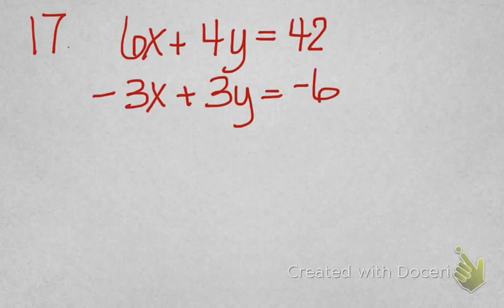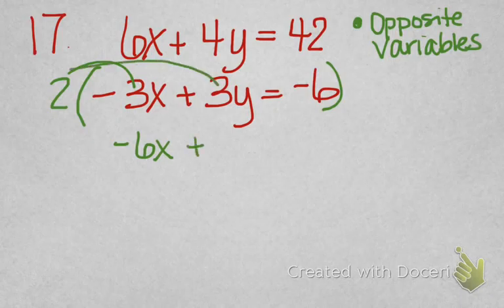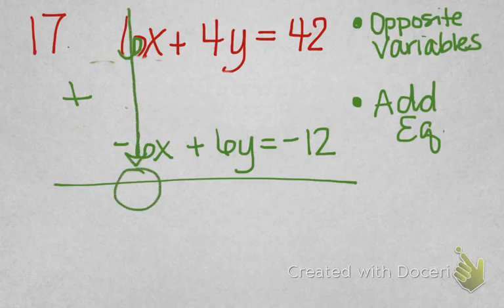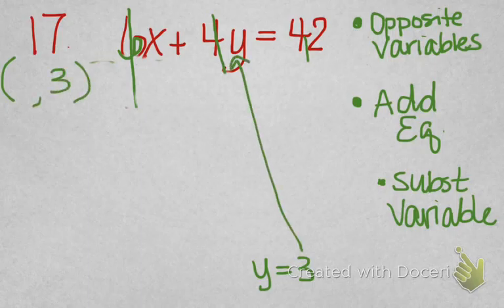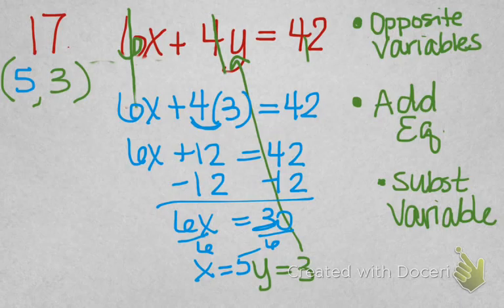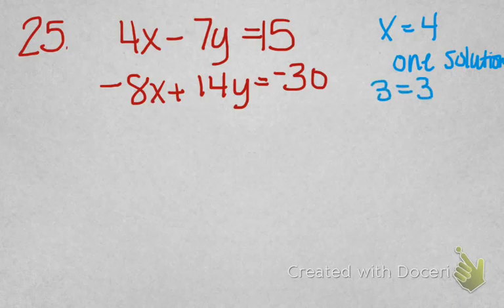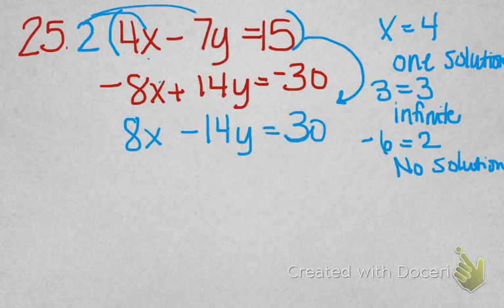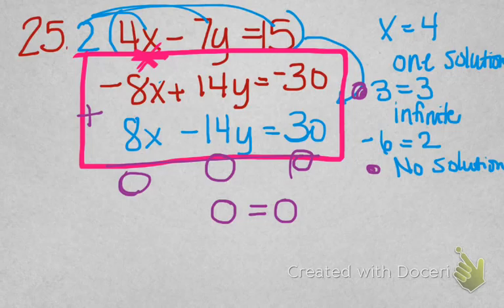elimination with multiplication